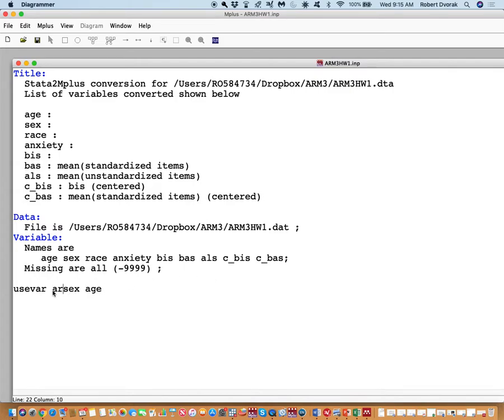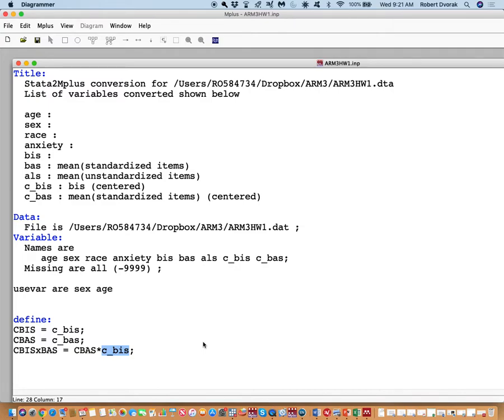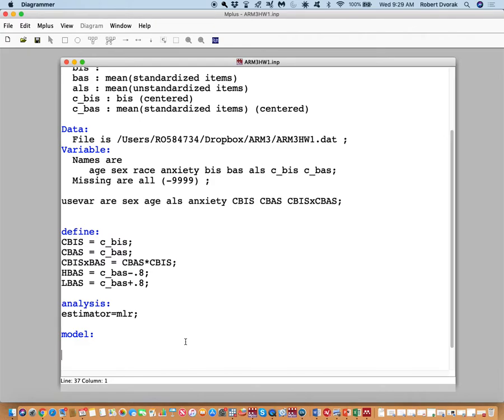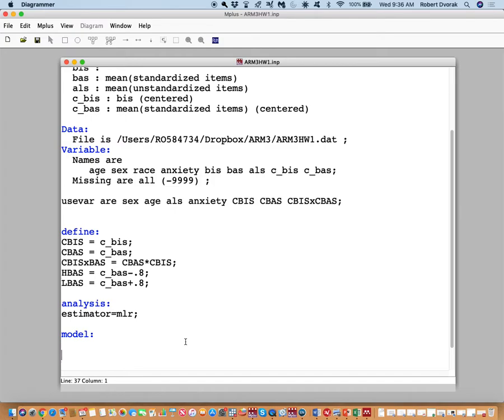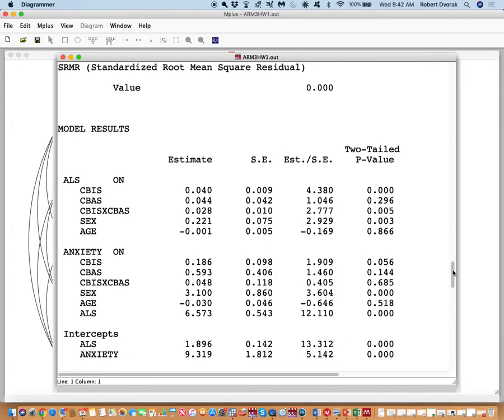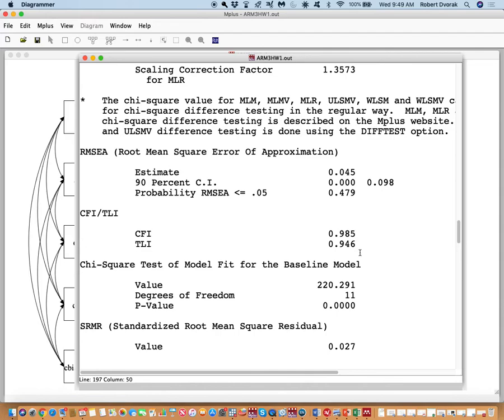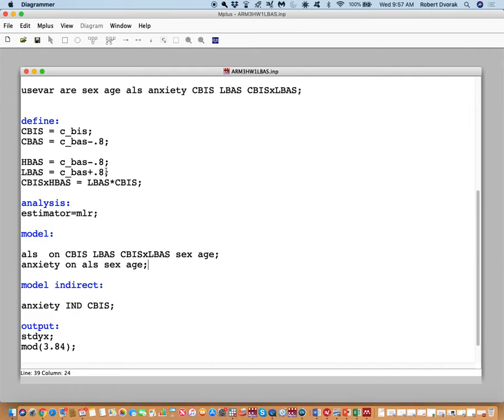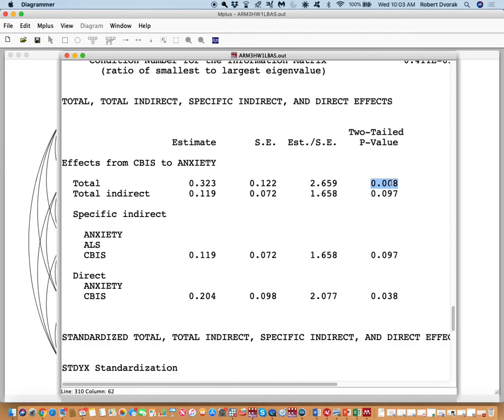Week 3: In Class Lecture 1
Week 2 Home Work Review